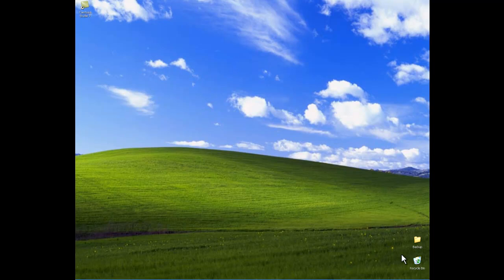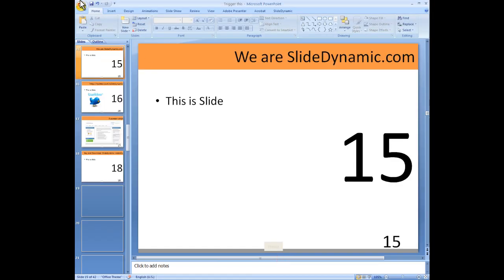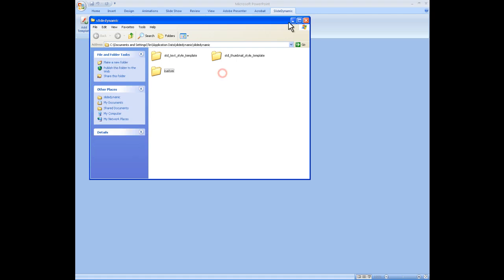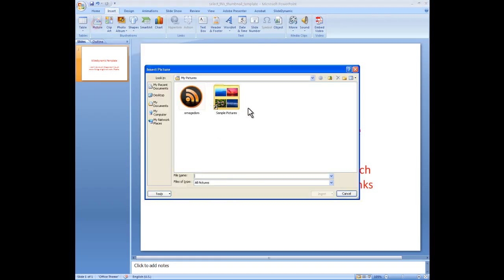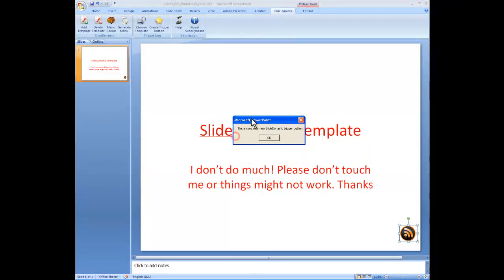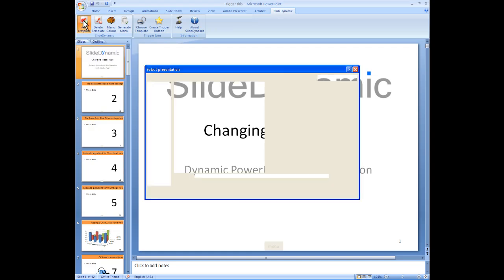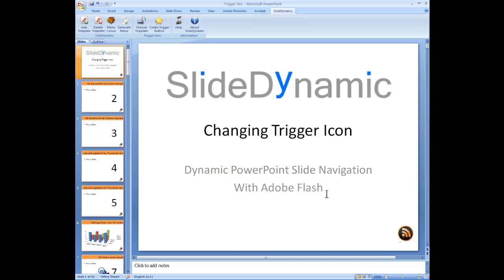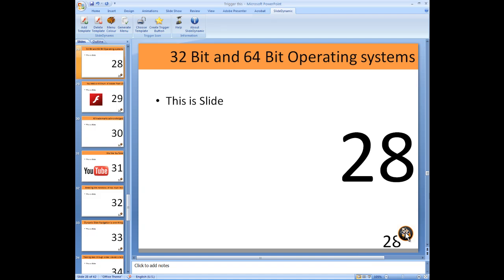SlideDynamic PowerPoint navigation trigger icon customisation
This is the new trigger icon customisation feature. To launch the PowerPoint Interactive table of contents flash menu you use the trigger icon on any slide. To Change this simply follow the short process.